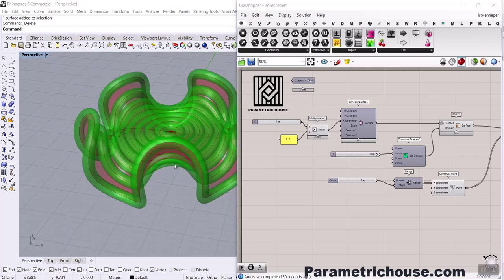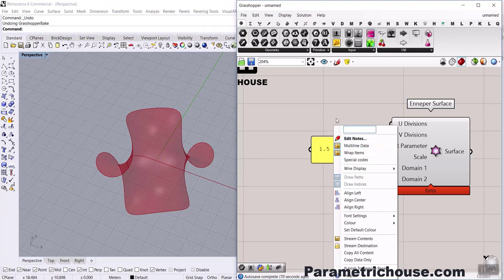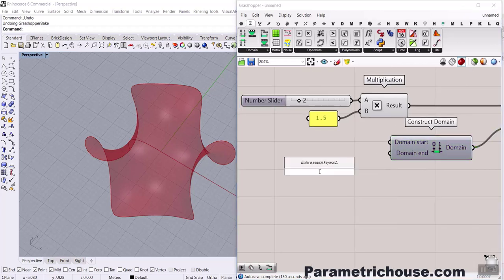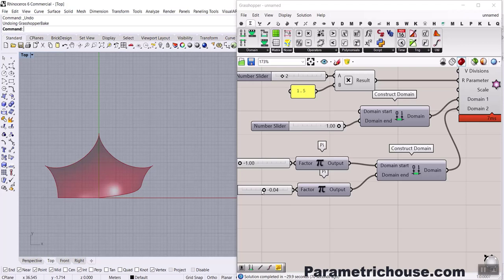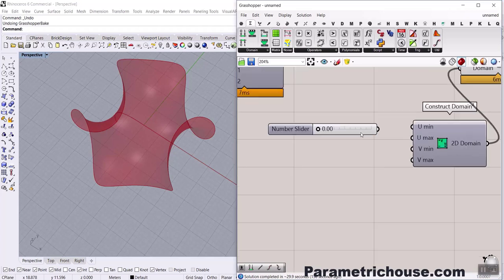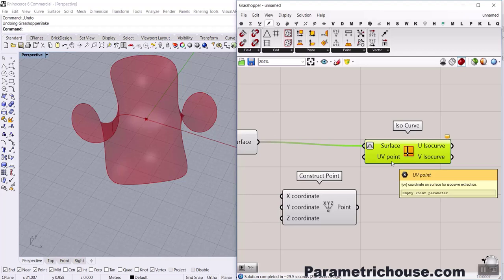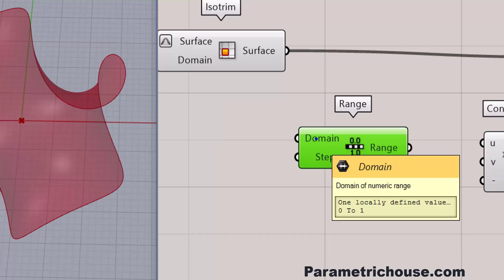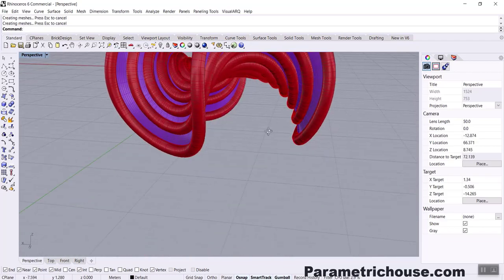Lunchbox Enneper Surface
In this Lunchbox Grasshopper tutorial you can learn how to model a parametric Enneper surface by using the Lunchbox Plugin and extracting the Iso-curves.